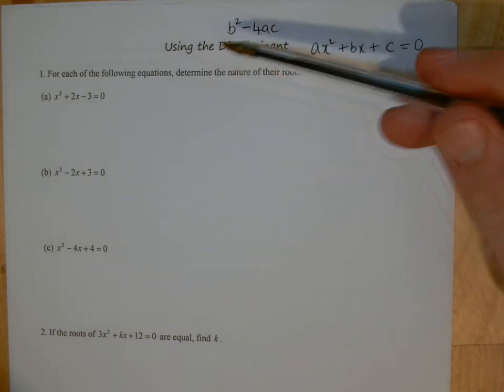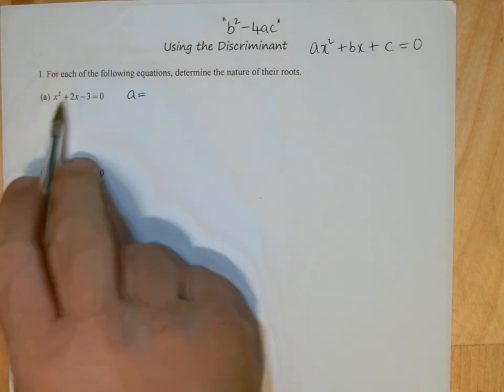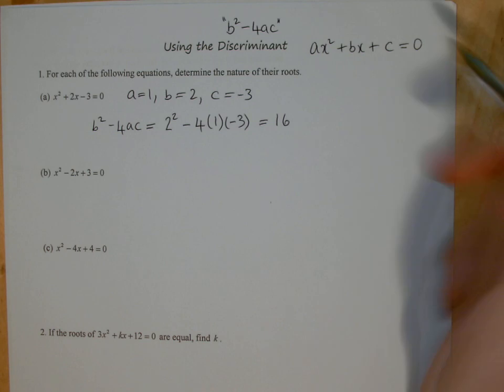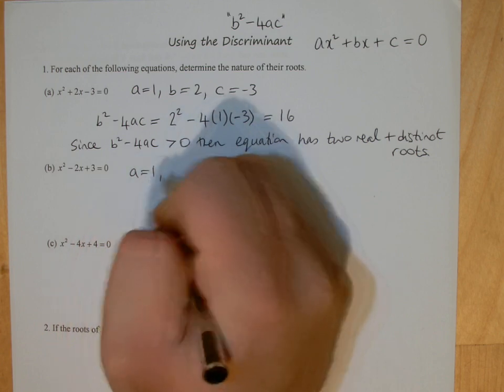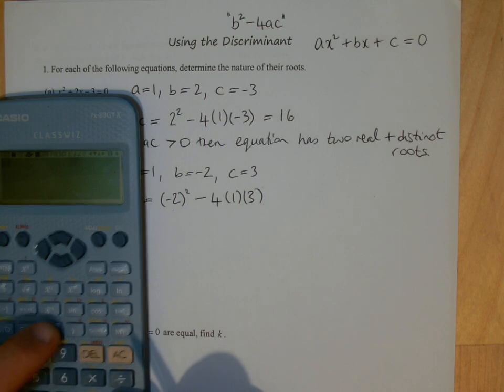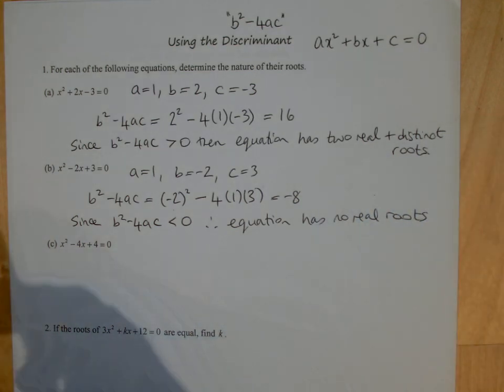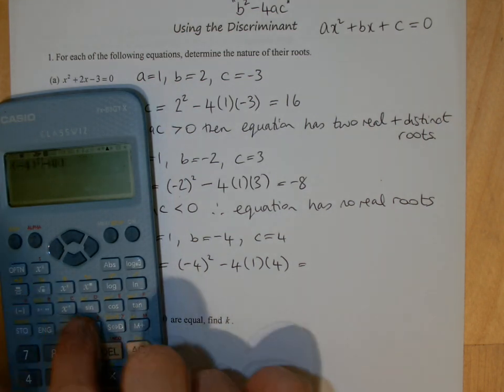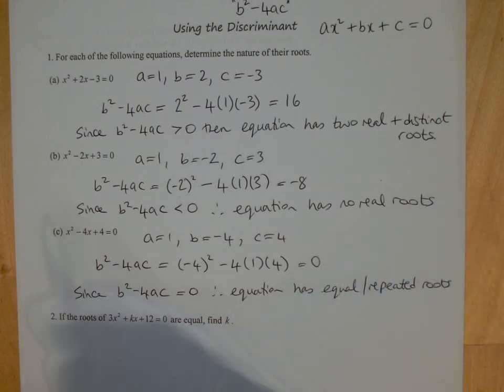3 NATURE OF ROOTS EXAMPLE